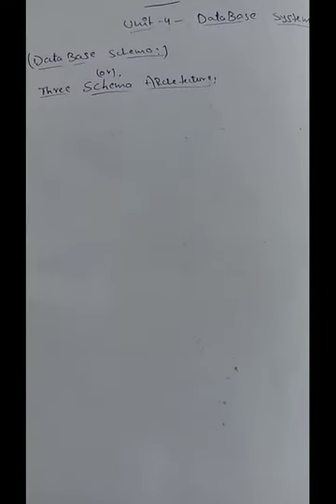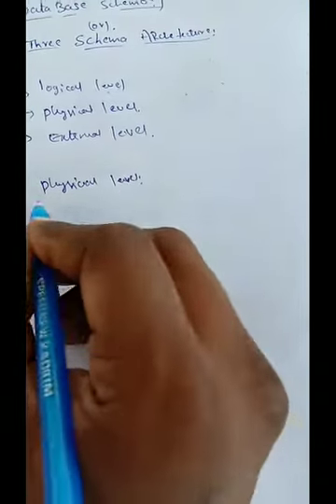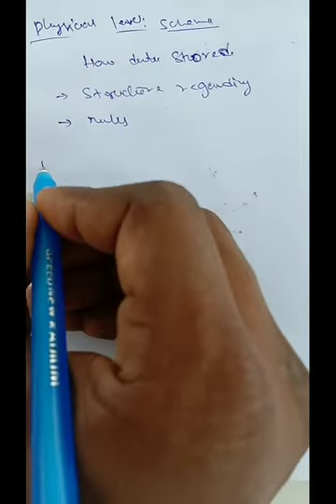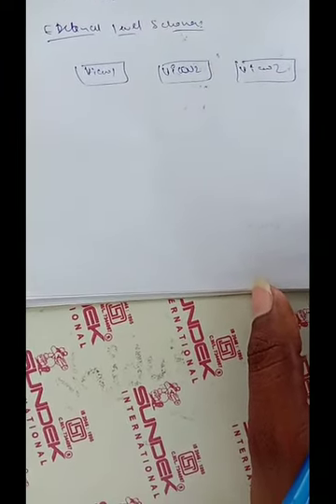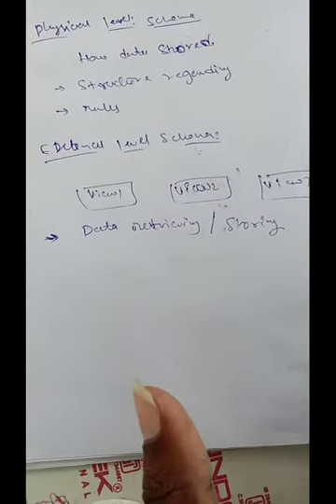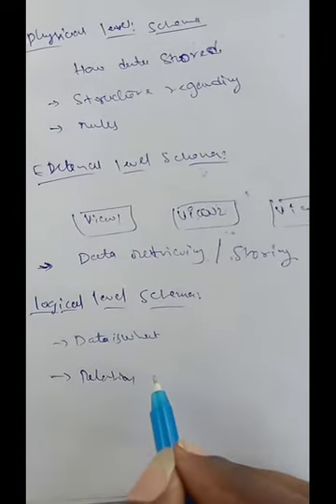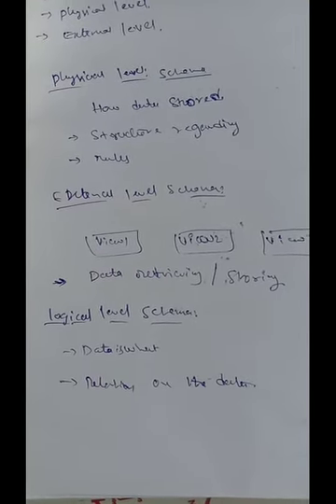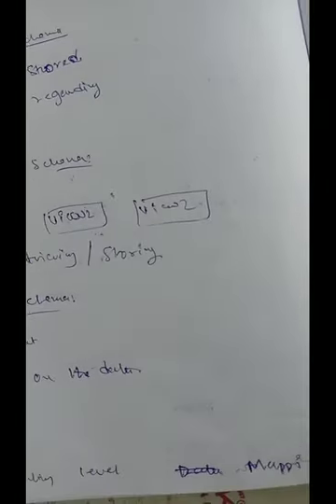Three Scheme Architecture || Fundamentals Of Computer || Unit 4 || R19 Regulation || FCS